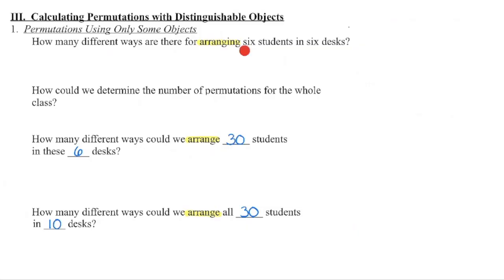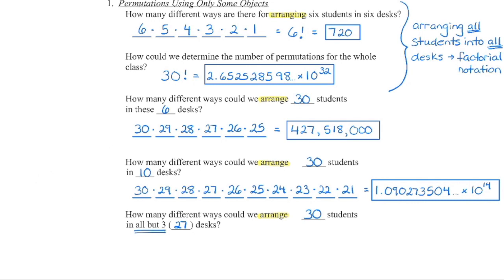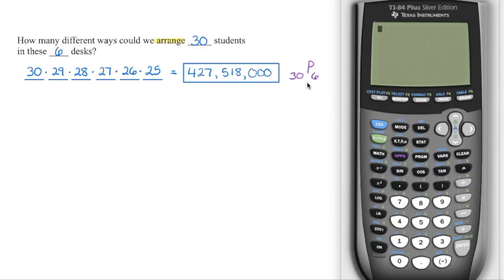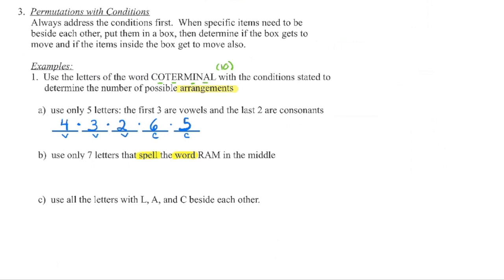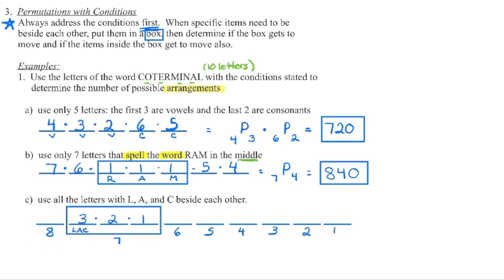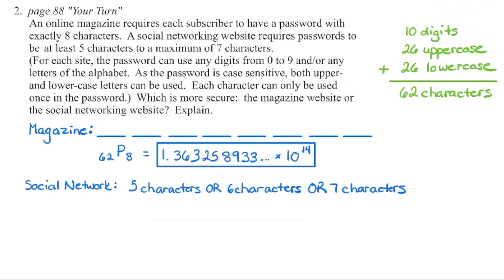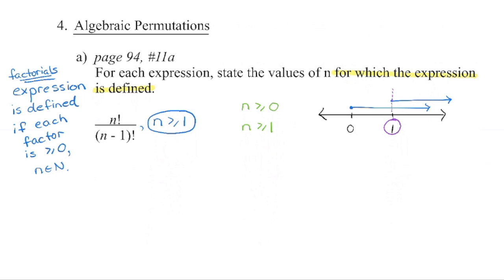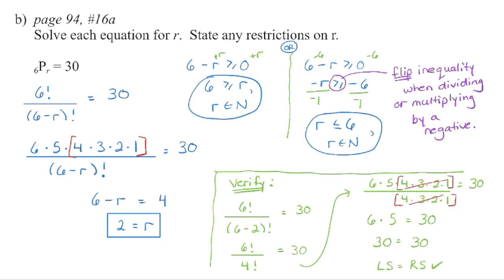Math 30-2: Permutations with Distinguishable Objects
1.  Introduction:  00:04
2.  Permutation Notation:  05:00
     a)  On TI-graphing calculator:  06:30
3.  How the number of permutations changes as the value of r gets closer to the value of n:  06:53
4.  Permutations with Conditions:  08:30
     a)  Examples:  08:43
           i)  when objects CANNOT be together:  13:53
     b)  Differentiate between fundamental counting principle and permutation notation:  17:24
5.  Algebraic Permutations
     a)  State the values of n for which the expression is defined:  19:29
     b)  Solve for r:  20:54